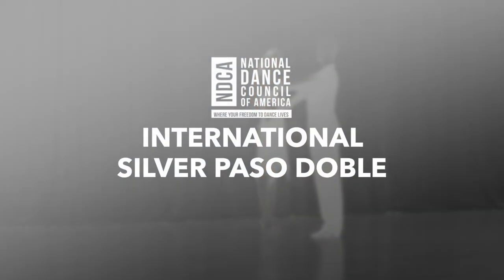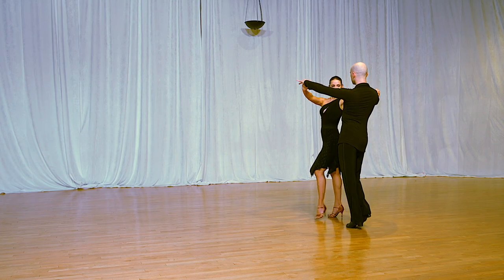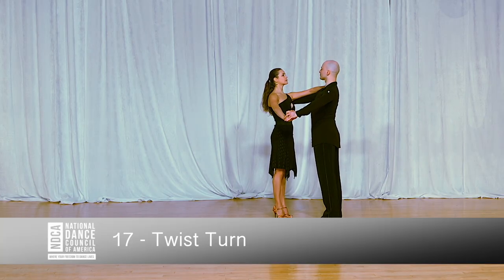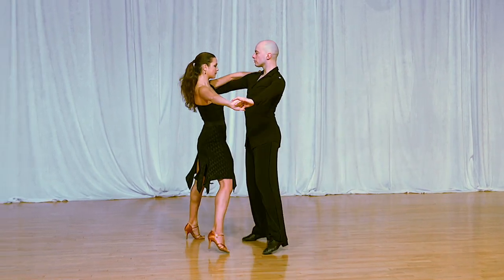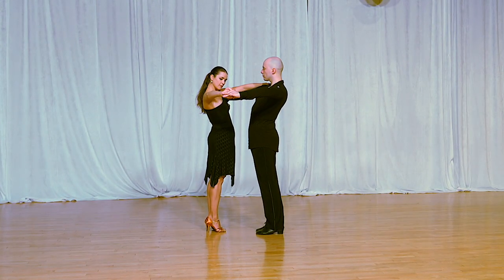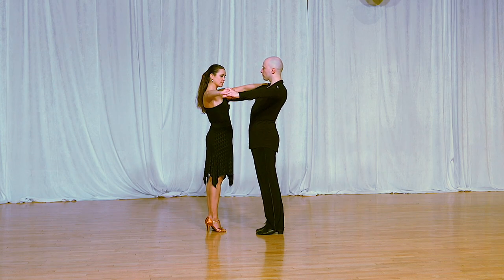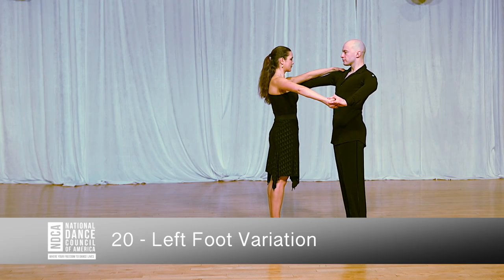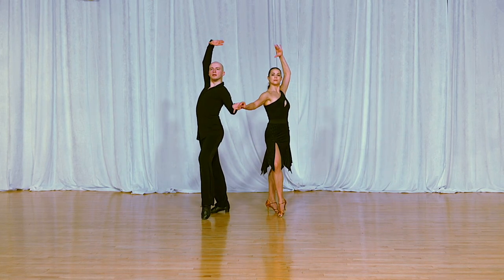NDCA International Silver Paso Doble